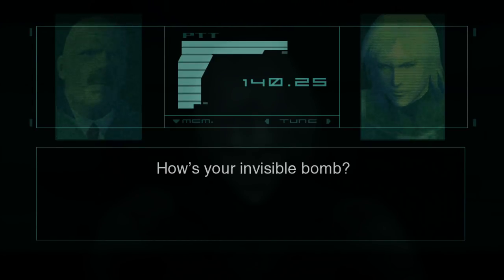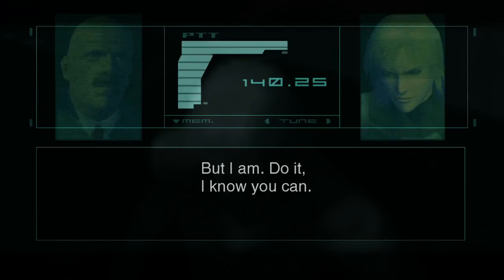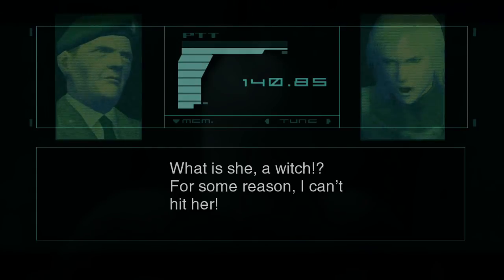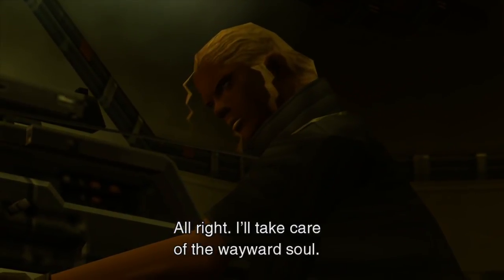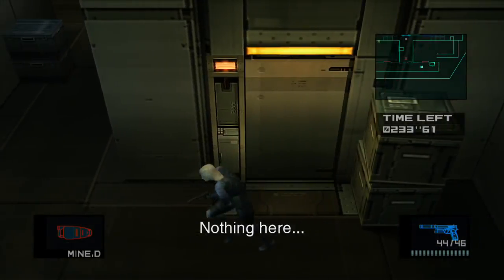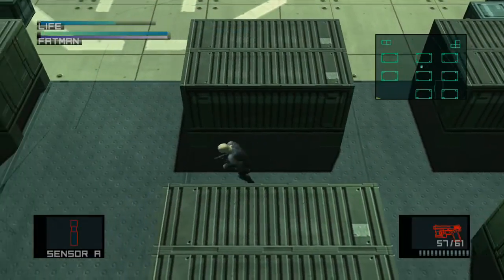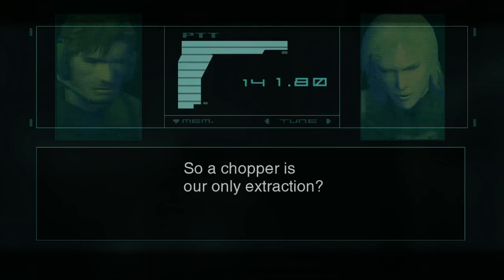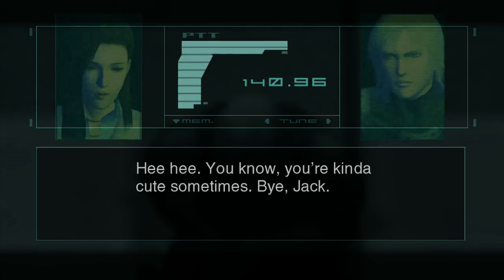Let's Play Metal Gear Solid 2 Pt.8: Yell Dead Cell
It seems Stillman's been fooled...with C4's frozen we run across an huge amount of explosive on 1 single strut, ready to rip the Big Shell apart. But do the terrorists really intend to go through with this? Or maybe someone's gone rogue...